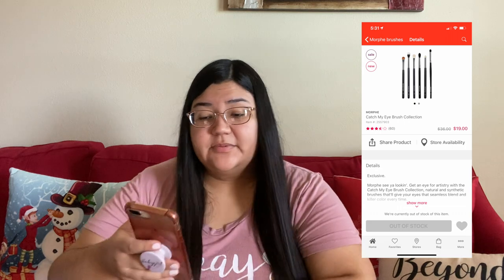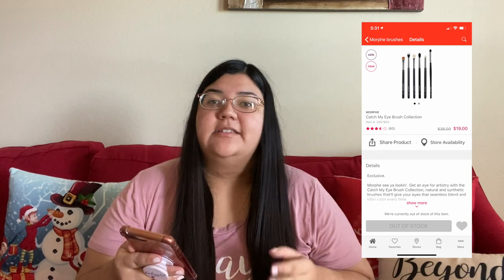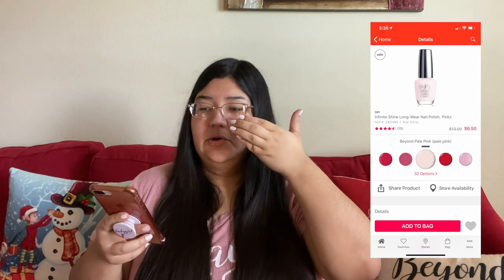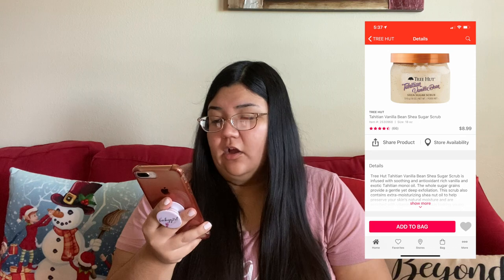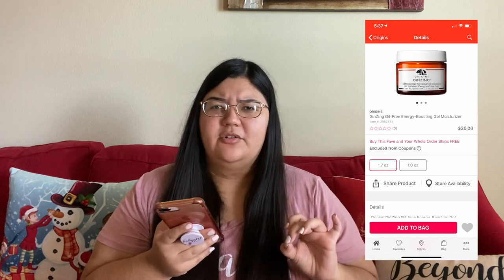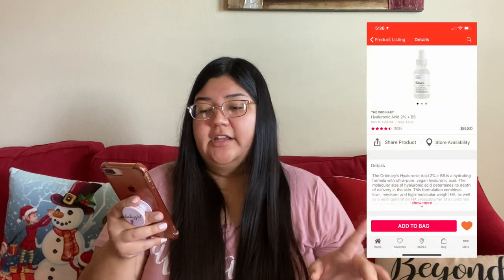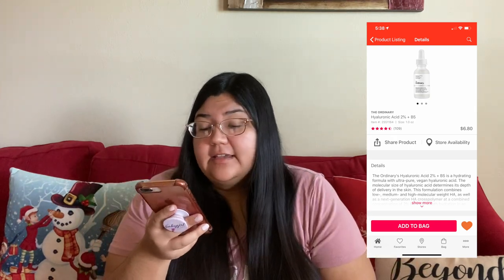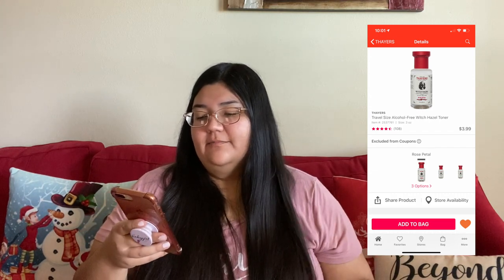what I got myself for Christmas 2019 | Deztenee Airam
Hey guys! Today I am sharing what I bough myself for Christmas. This idea came from something that Tina Halada tweeted (check out her social media down below). I love Christmas so I thought that filming this video was a great idea. Hope you all enjoy!

TINA’S SOCIALS

PRODUCTS MENTIONED

Morphe Catch My Eye Brush Collection
Morphe Micro Brown Pencil
OPI Nail Polish (Beyond Pale Pink)
Origins GinZing Gel Moisturizer
Tree Hut Tahitian Vanilla Bean Sugar Scrub
The Ordinary Hyaluronic Acid 2% + B5
Thayers Witch Hazel Toner (Rose Petal)
Colourpop Concealer: (it was not on the Ulta website, not sure why)

MUSIC CREDITS AND INTRO EDIT CREDITS